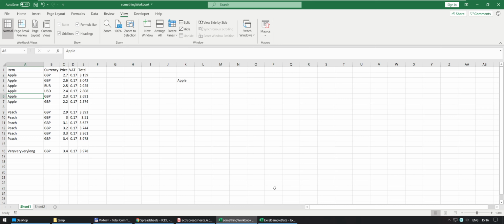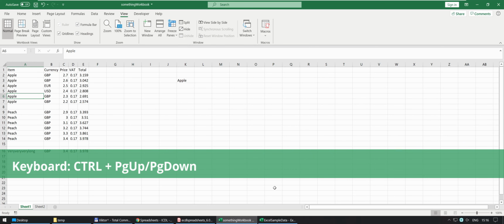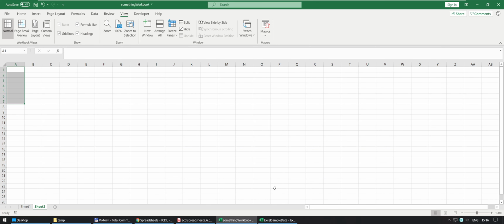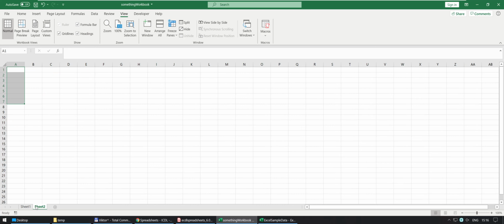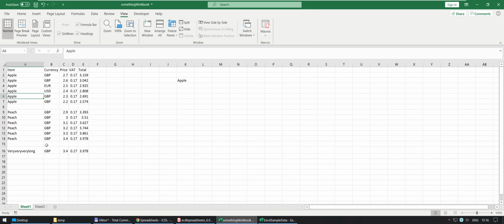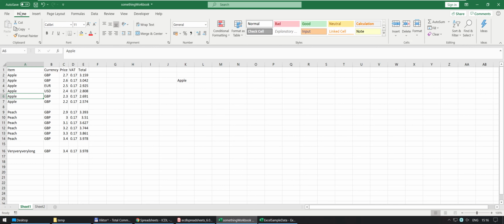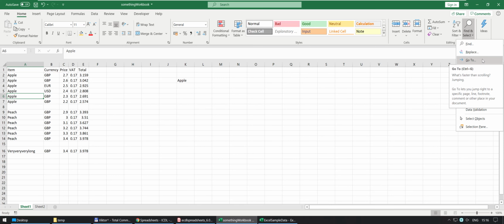Excel Beginners (ECDL) 3.2.1 - Switching Between Worksheets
ECDL Excel Basics - 3 Managing Worksheets - 3.2 Worksheets  - 3.2.1 Switch between worksheets.